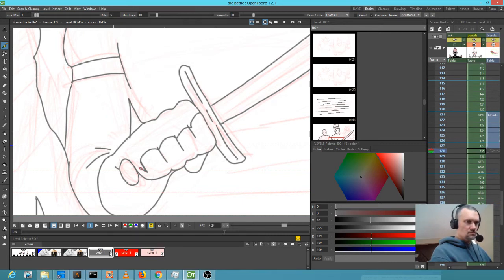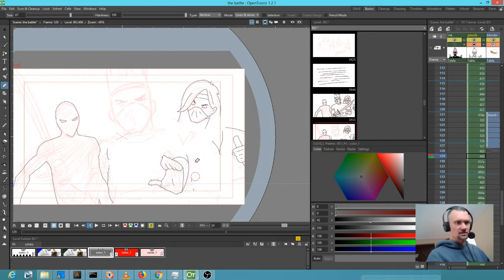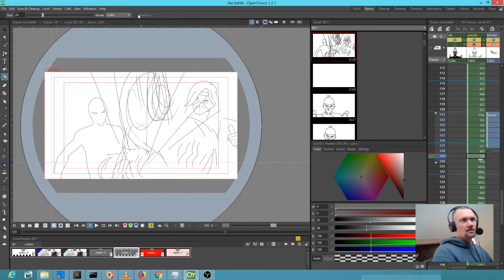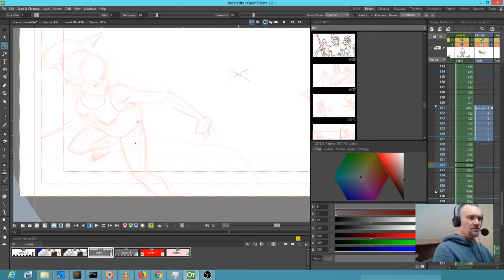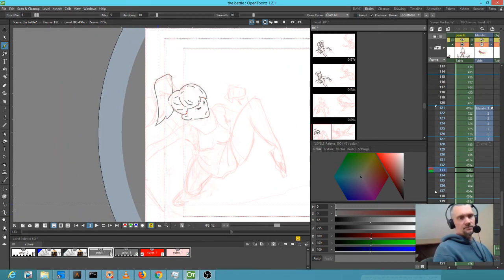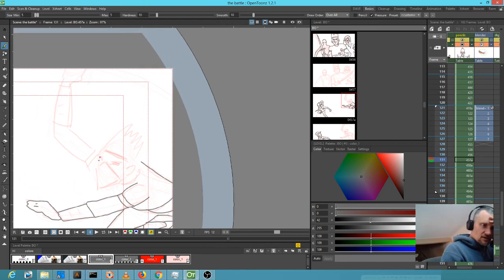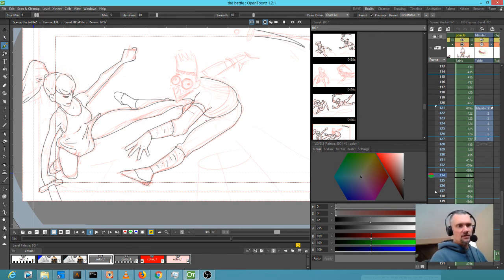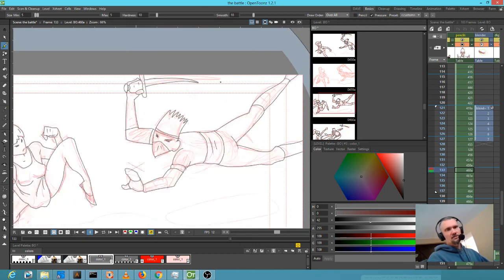Animating Anime Just can't get enough INK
yeah... more inking... ya gotta do it...